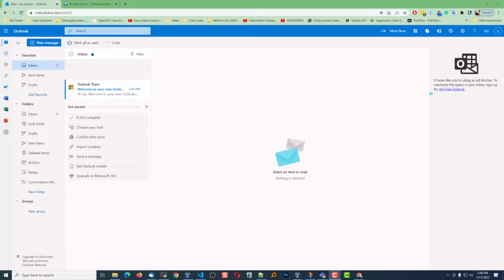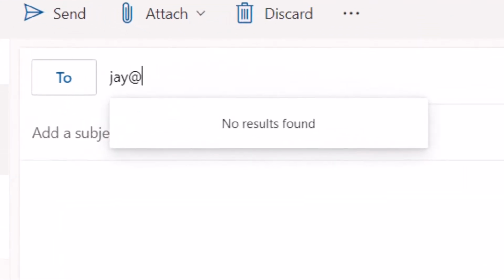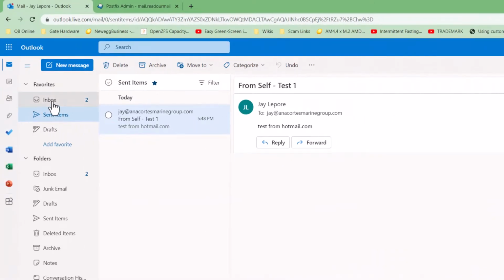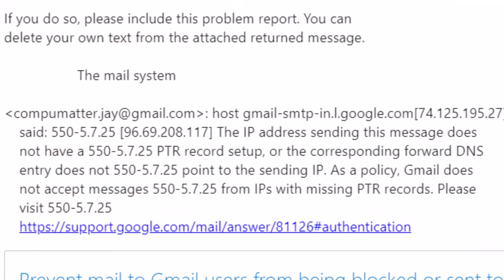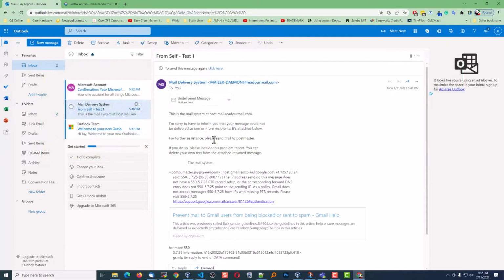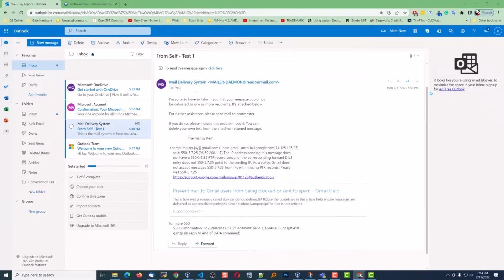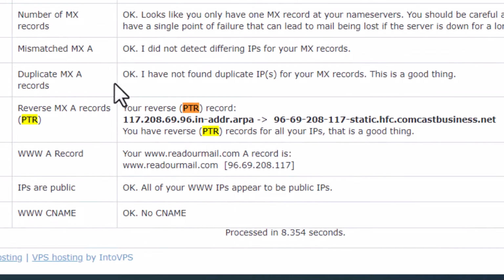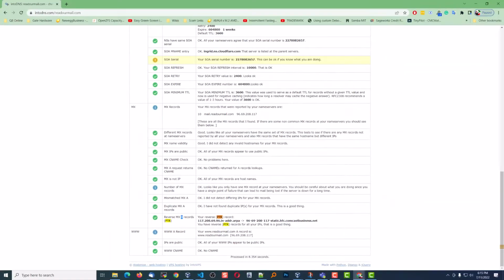PRT Record Missing - Gmail Rejects It - Possible Connection....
In this case we can see very clearly that using an alias raises the stakes.  In this example when sending from hotmail.com to gmail.com it succeeds.  However, when we send from hotmail.com to alias to gmail.com it fails with PTR error.  However, the only one with a missing PTR record is hotmail.com